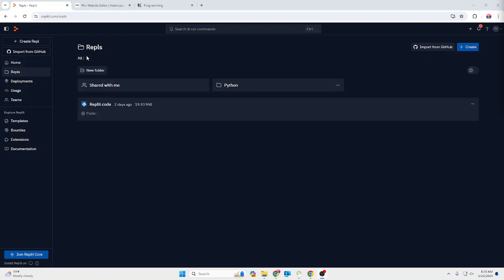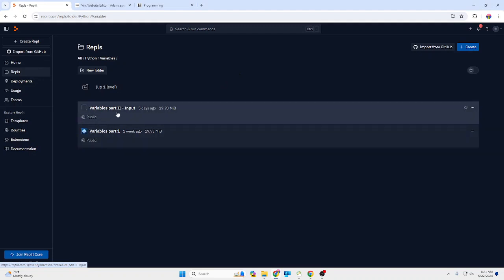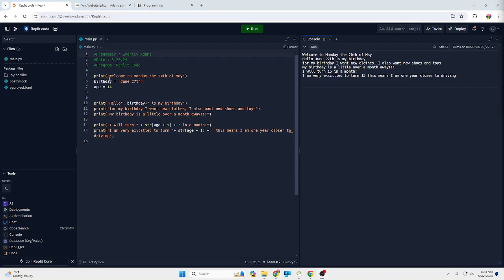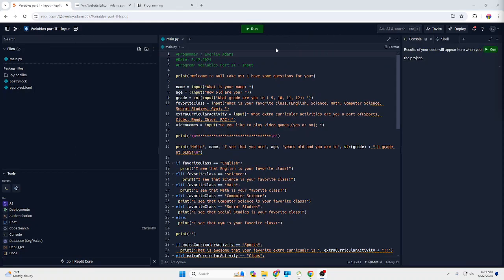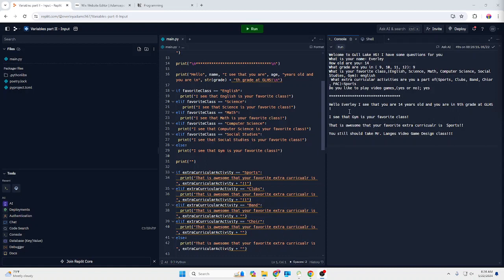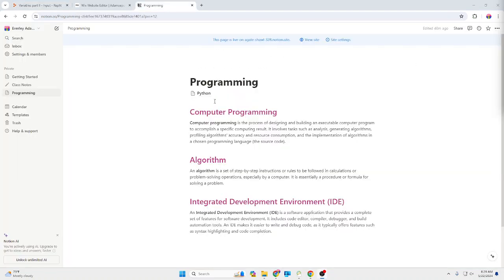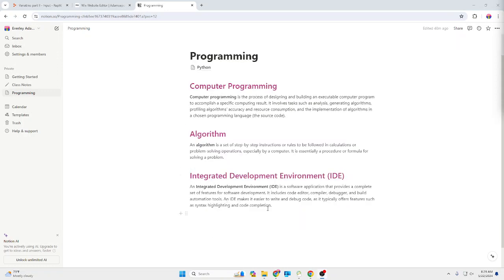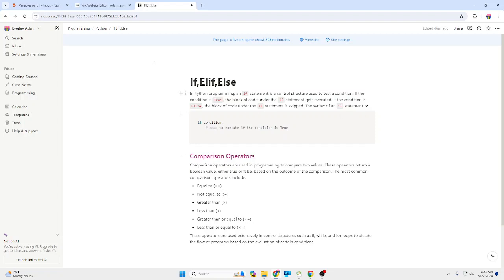Python Programming Vlog